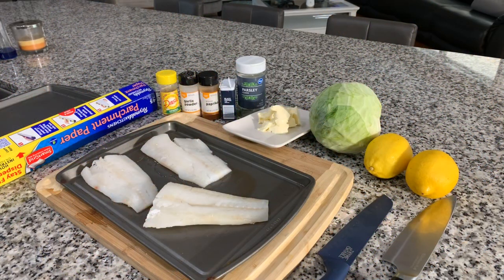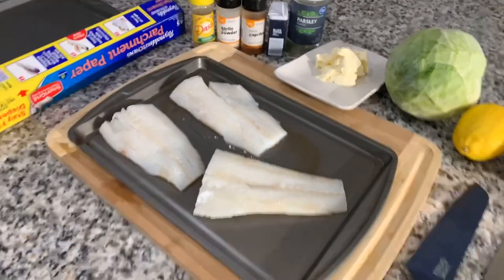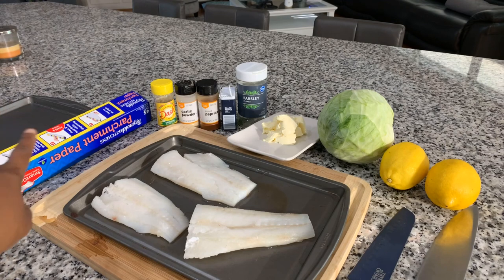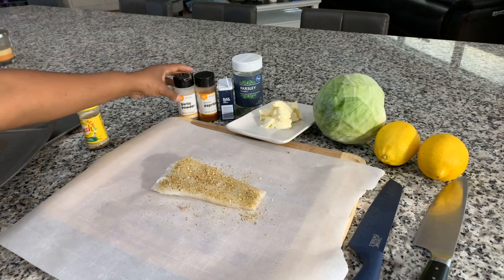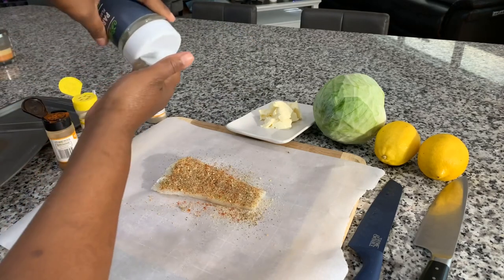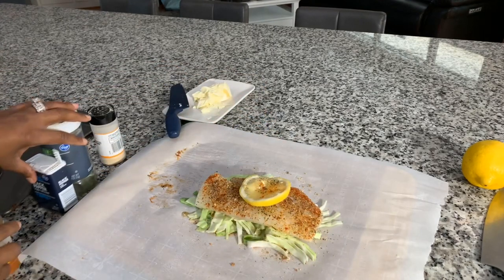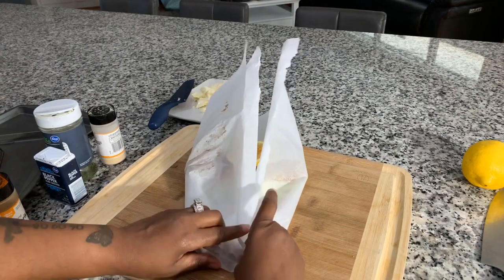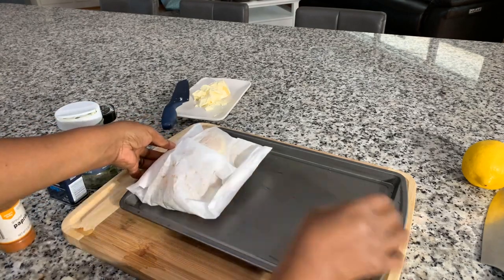How To Make Delicious Cod & Cabbage Cooked In Parchment Paper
How To Make Delicious Cod & Cabbage Cooked In Parchment Paper Hello everyone welcome to my channel today I share with you how I love to make A Delicious Cod & Cabbage Cooked In Parchment Paper Recipe that taste so good they are so much fun to make and the recipe is super simple and I know for a fact that you will love this recipe and its so flavorful and Crispy and if you want to learn how to cook I got you check out my playlist I teach in detail with every video I make until the the next Video God Bless
Goodnight

Ingredients
Cod
Cabbage
2 Lemons
Butter
Salt Free Ms dash Garlic Powder Paprika Black pepper parsley flakes
Parchment Paper Step By Step Tutorial God
Bless Enjoy 😊